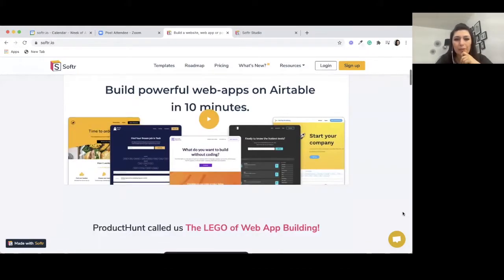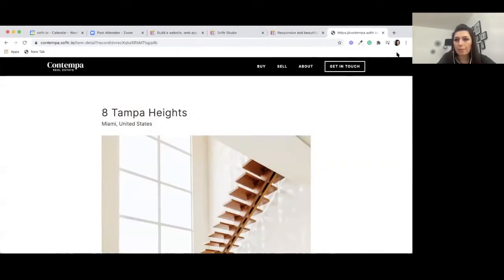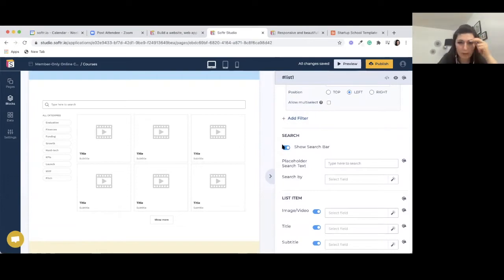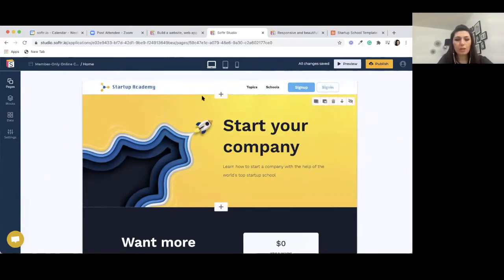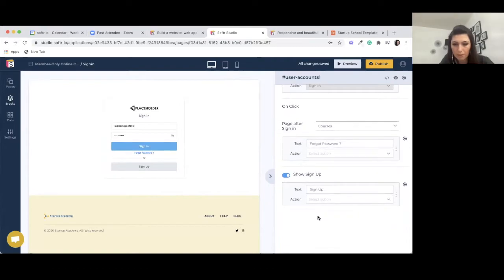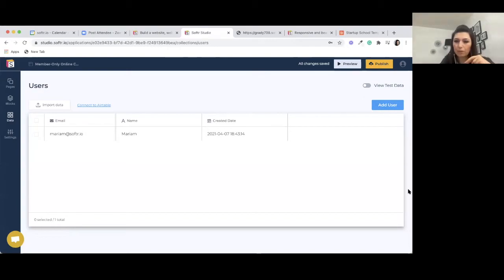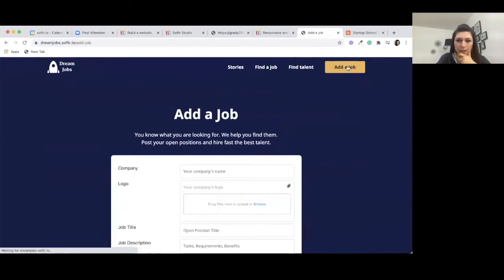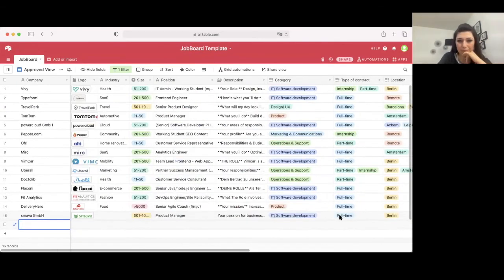Mariam Hakobyan, Founder of Softr.io | BuiltOnAir Podcast [All Things Airtable] S7:E12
In this episode Mariam Hakobyan gives us a deep dive into Softr.io, a platform for creating customized front-end solutions powered by Airtable. Softr allows users to create websites, web apps and client portals complete with out-of-the-box user account management capabilities. Sporting a flexible user interface, Softr even allows you to show or hide page sections or whole pages from unauthenticated users. We talk about more of the platform’s current features, as well as new ones on the horizon like the ability to edit Airtable data directly from within Softr.

Start building your own project now at softr.io

Follow Softr on social media @softr_io